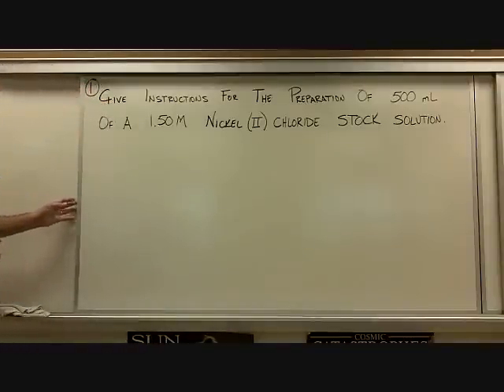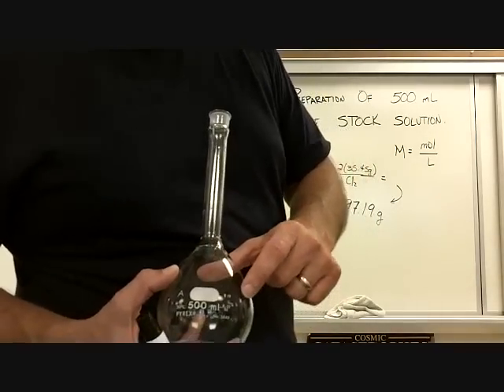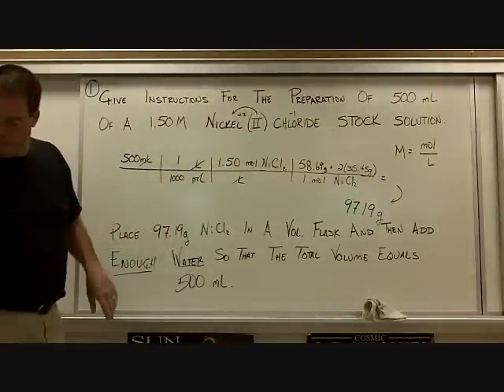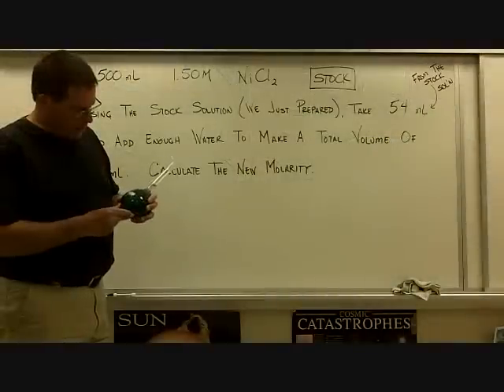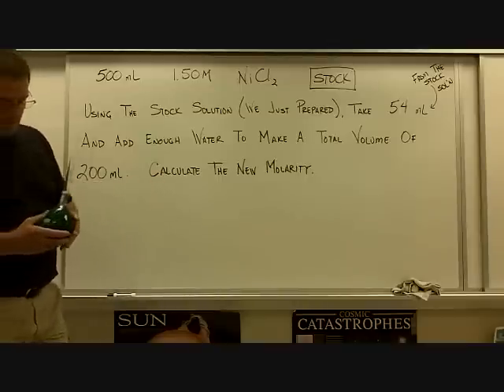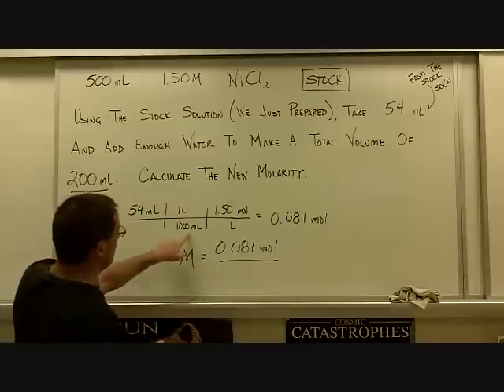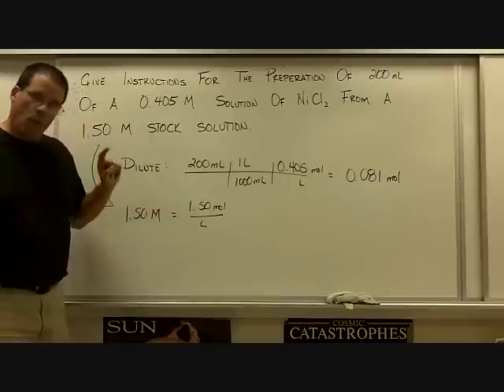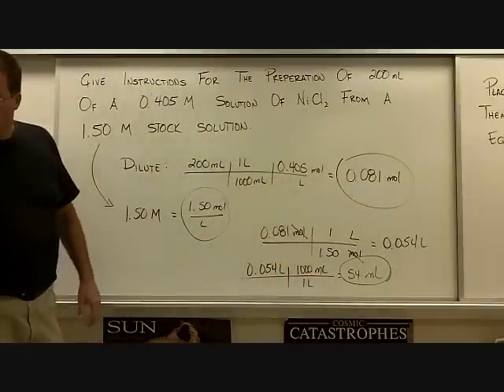Plainfield AP Chemistry: Stock / Dilute Solution Problems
This video demonstrates how to prepare (and calculate) stock and dilute solutions.